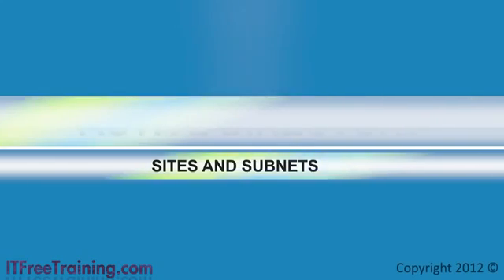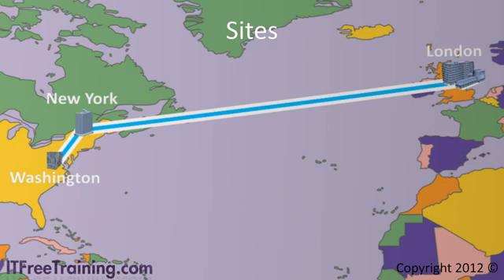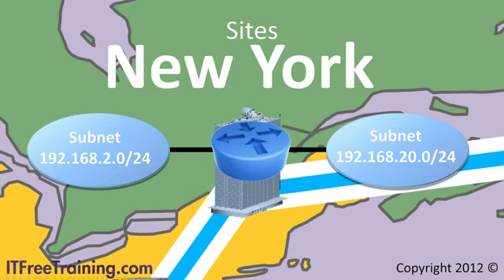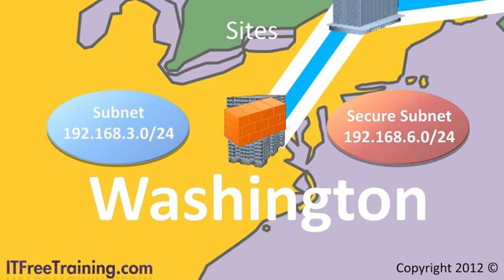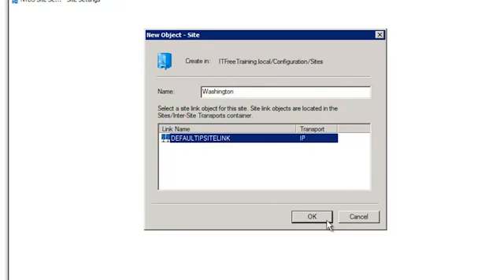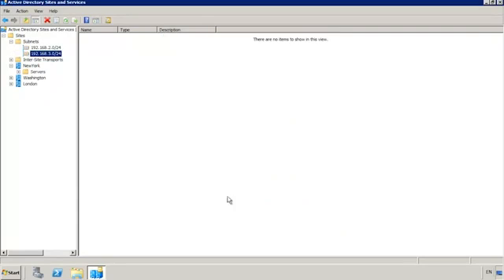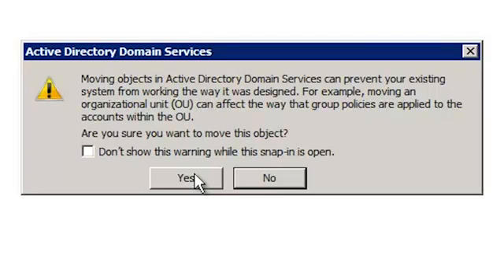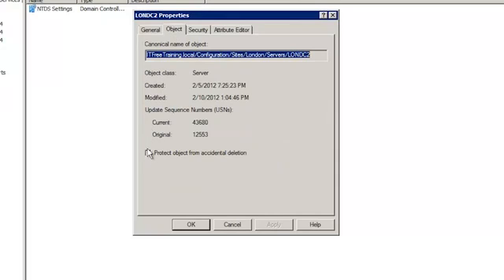MCITP 70 640 Sites and Subnets YouTube